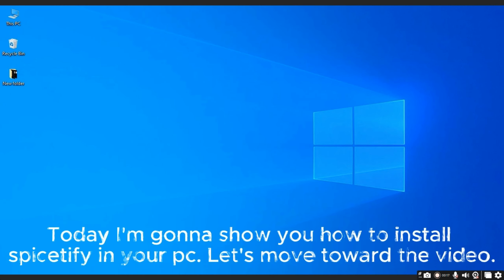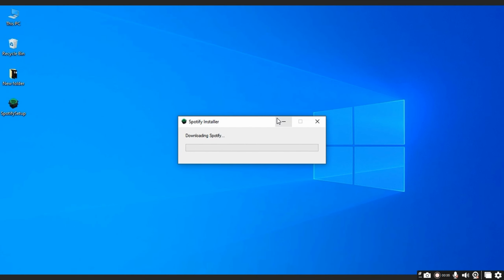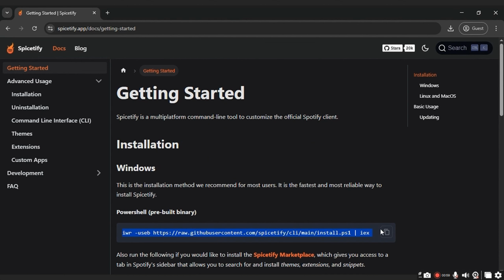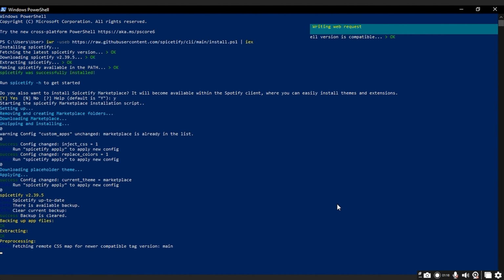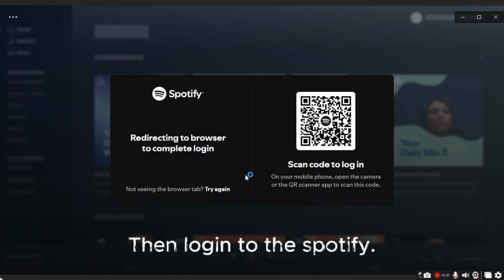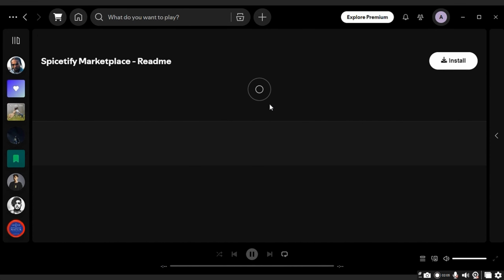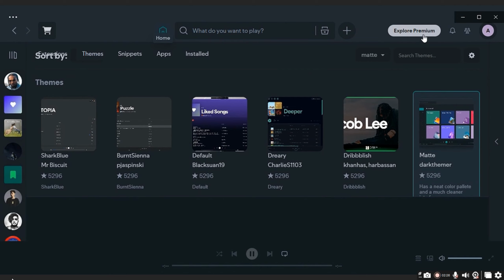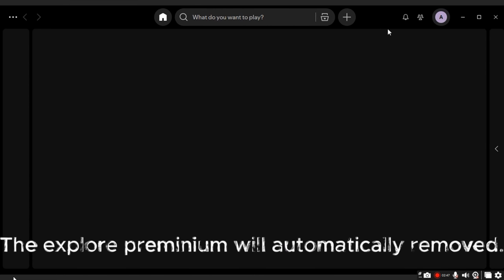How to Install Spicetify on Your PC | Customizing Spotify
In this video, I’ll walk you through the process of installing Spicetify on your PC, a tool that lets you customize your Spotify experience with themes, extensions, and much more. Whether you want to change the look of your Spotify or add extra features, Spicetify is the perfect tool for you!

Steps covered in this tutorial:

Downloading Spicetify
Installing Spicetify on Windows
Setting up and customizing Spotify themes
Adding extensions to enhance Spotify
Tools and Resources: